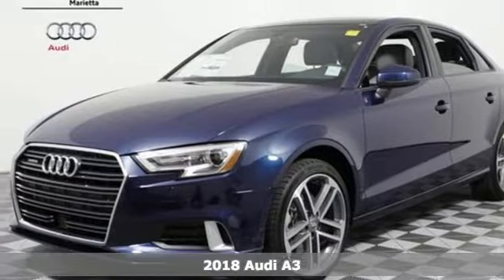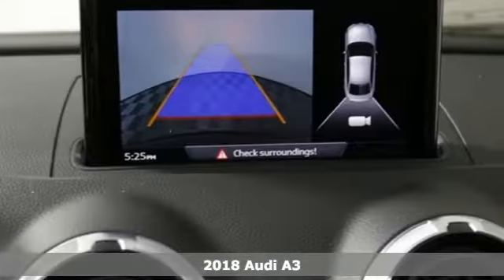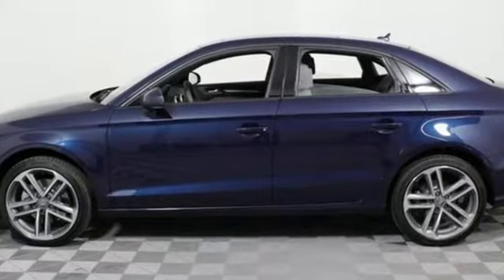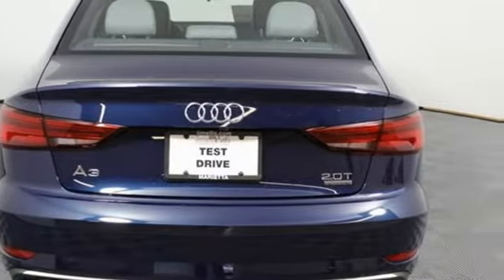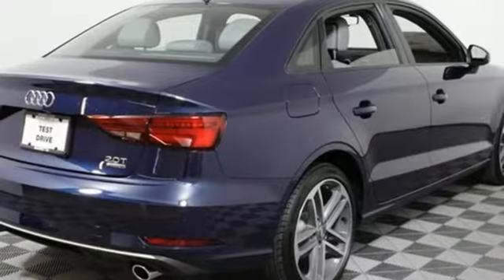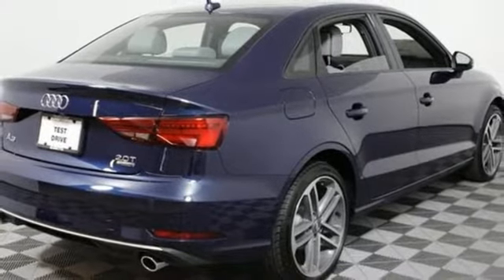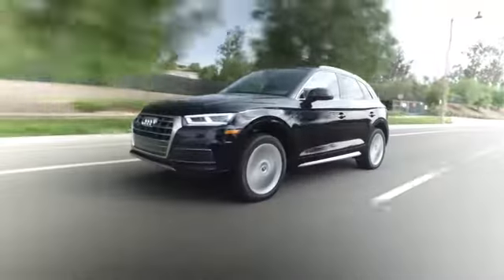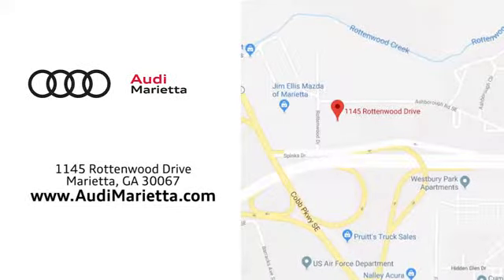New 2018 Audi A3 Marietta Atlanta, GA U49283 - SOLD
Year: 2018
Make: Audi
Model: A3
Trim: 2.0T Premium
Engine: 2.0L 4-Cylinder TFSI
Transmission: 6-Speed S tronicA® Automatic
Interior: gray
Stock #: U49283
VIN: WAUB8GFF0J1061556
2018 Audi A3 2.0T Premium quattro Cosmos Blue Metallic quattro, gray Leather. 31/24 Highway/City MPGbrbr2016 Audi Dealerrater Dealer of the Year. Additional incentives and offers may apply. Family owned and operated for over 40 years.

Address:
1715 Cobb Parkway South